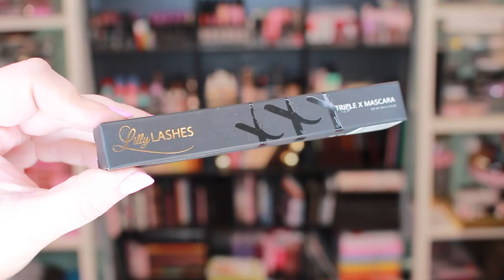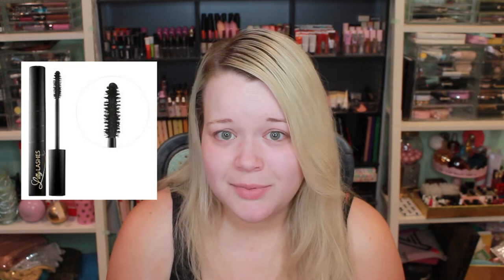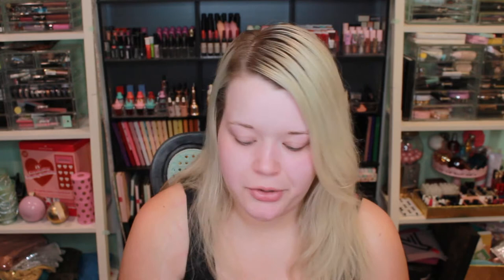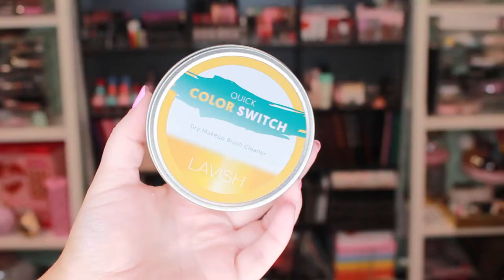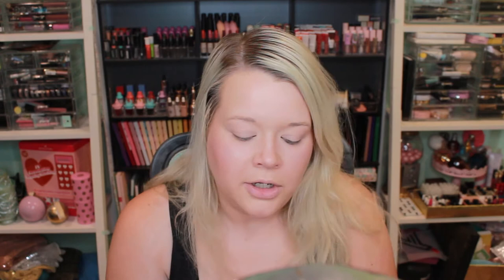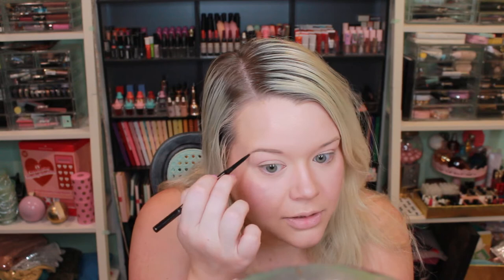Chat with Me! Where I've Been, Youtube Beauty Drama, Makeup Fatigue, & Soap Making!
🍓Products mentioned🍓
June Boxyluxe
Kylie Skin Foaming Face Wash
Purlise Perfect Glow BB Cream in Medium
Lilly Lashes Triple X Mascara
Tarte Tartist Pro Amazonian Clay Palette
Smile Sciences Teeth Whitening Set
M Greengrass Head to Toe CBD Cream
Malin & Goetz Recovery Treatment Oil
Bodyography Lip Pencil Set in Pouty & Rosewood

July Boxycharm
111Skin NACY2 Pollution Booster
Hourglass Arch Brow Micro Pencil in Warm Blonde
Pur Festival 2.0 Palette
The Creme Shop Toasty Cushion Bronzer
Lavish Quick Color Switch